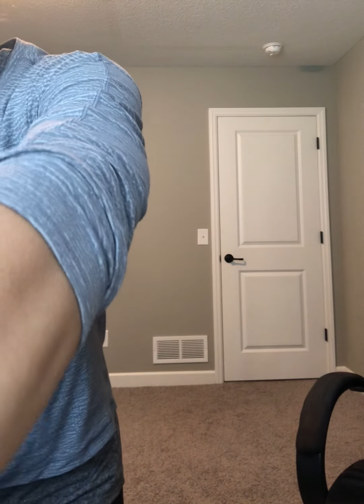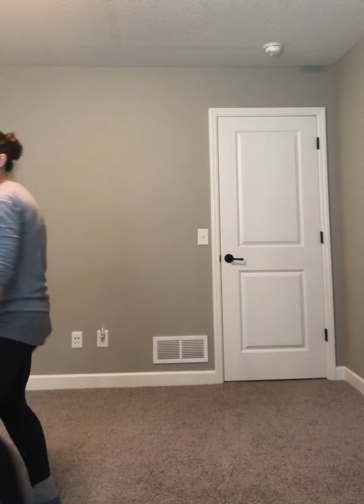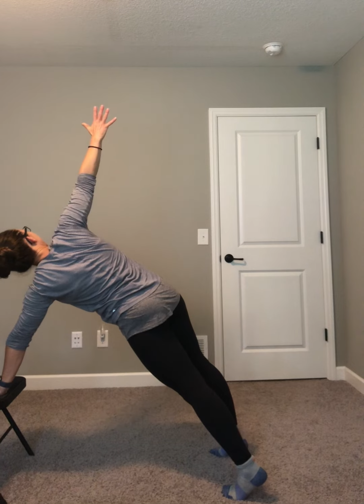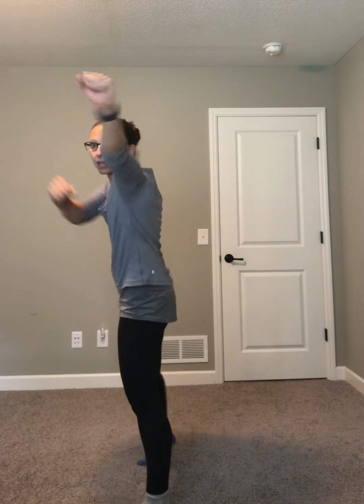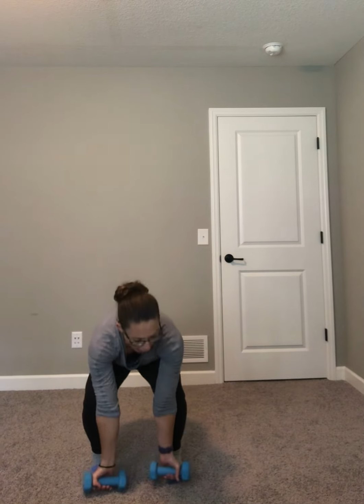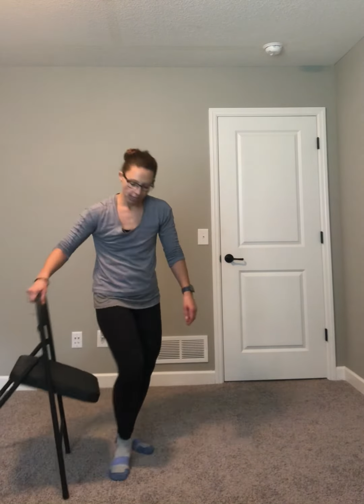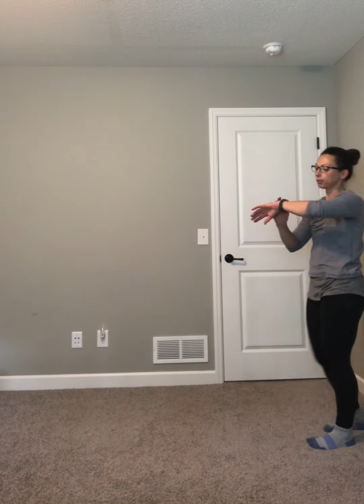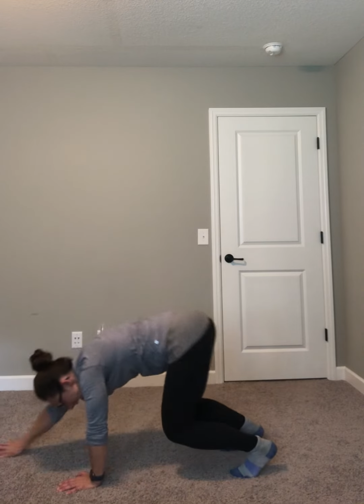PD HIIT 6.24.22 1/2